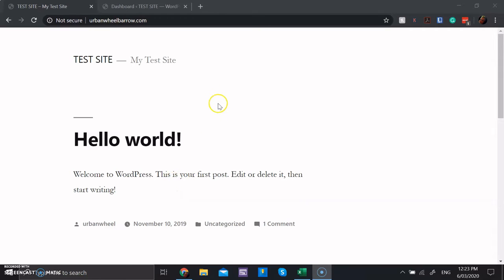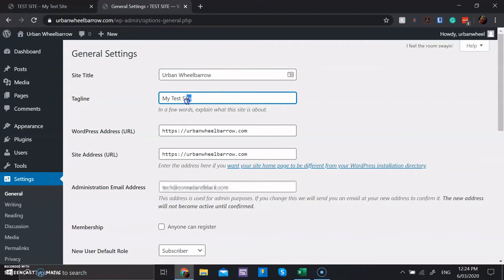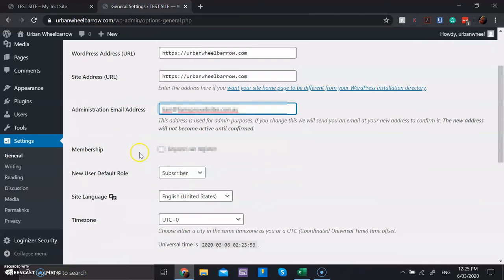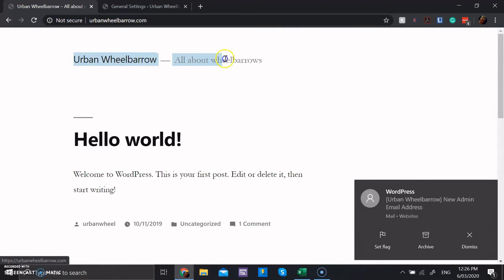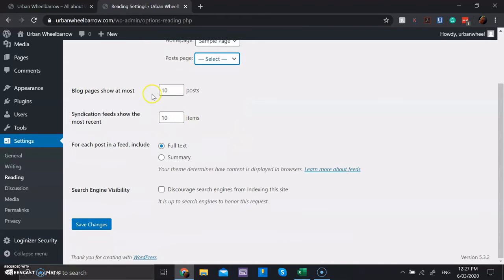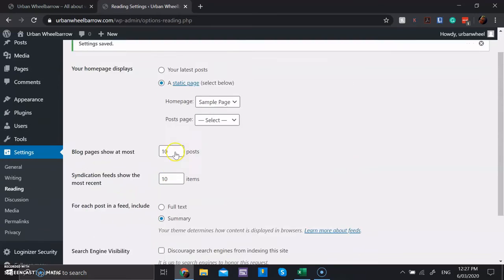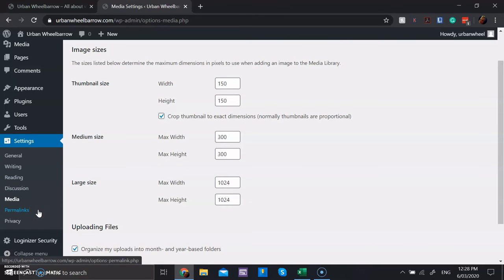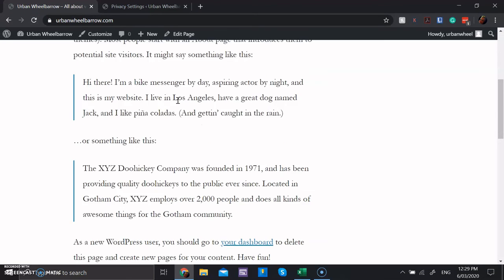How To Setup Your WordPress Website Settings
How To Setup A WordPress Website's Settings and features.

Quick Find:

How to change site title: 0:39
How to change site tagline: 0:56
How to change admin email address: 1:24
How to enable a membership website: 1:37
How to change date and time format: 2:01
How to change default posts category and format: 2:36
How to change home page display type: 3:03
How to change show a summary or full text: 3:36
How to change discourage search engine ranking: 3:50
How to change enable/disable comments: 4:15
How to edit media options and settings: 3:38
How to change permalink settings: 4:57
How to change update privacy settings: 5:24